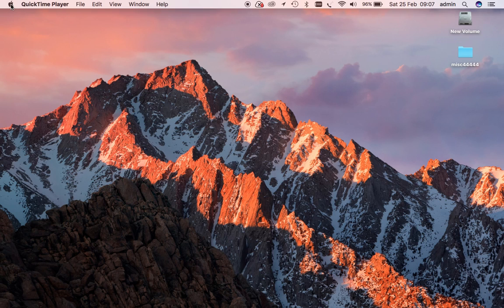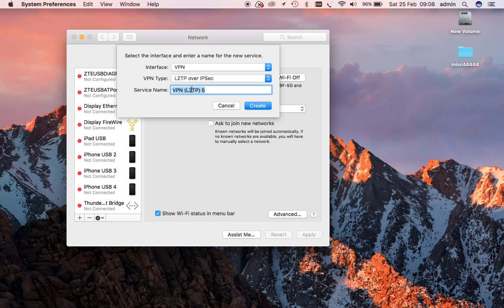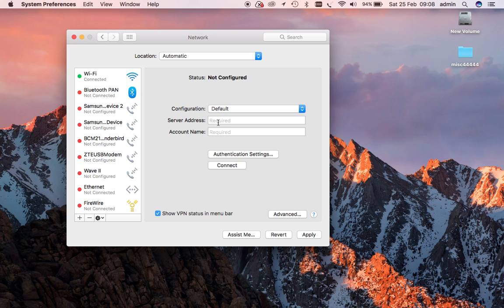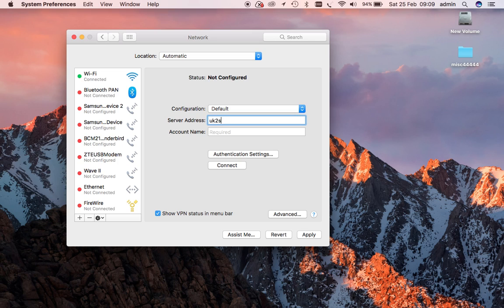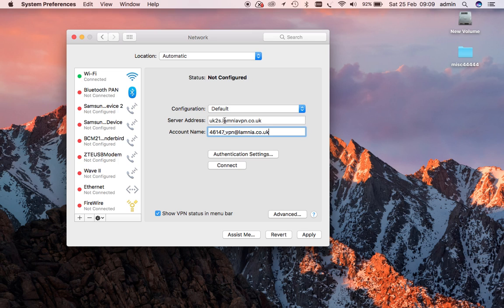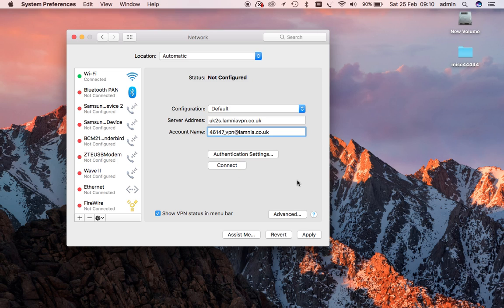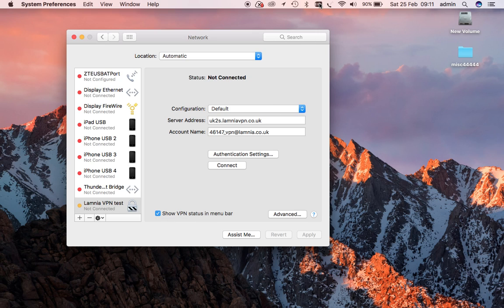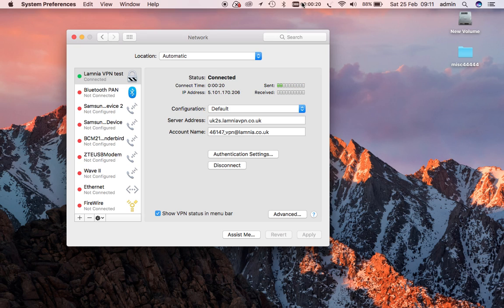Mac OSX Sierra VPN setup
Lamnia VPN have a Flash sale 12 Months VPN ( Dynamic with Open VPN ) only $49.99 the whole year.
And the best thing is the first 24 hours are totally FREE so you can try with no risk.

Flash Sale only $49.99

Normal Price $99 for 12 Months

Get 12 Months Dynamic VPN with first 24 hours Free.

Dynamic VPN with Open VPN Support

Connect up to 3 devices at once.

Multiple Servers in 8 Countries

United States - United Kingdom - Germany - Netherlands - Israel - Czech - Sweden - Slovakia

Your first 24 hours are completely free. Simply sign up using the link on this page.

You will not be charged at sign up. If you cancel within the first 24 hours there will be no charge.

How to setup a VPN on the latest Mac OSX 10.12 Sierra.